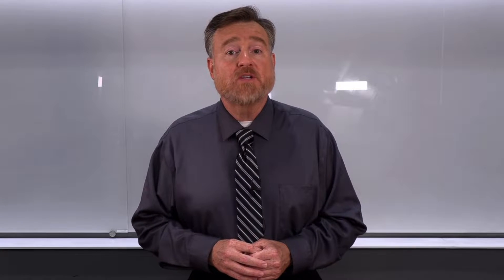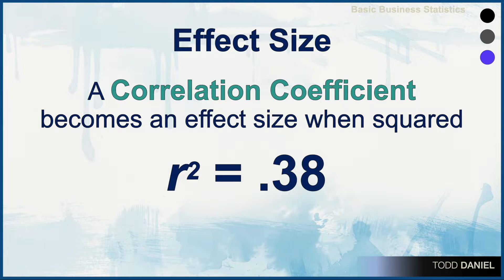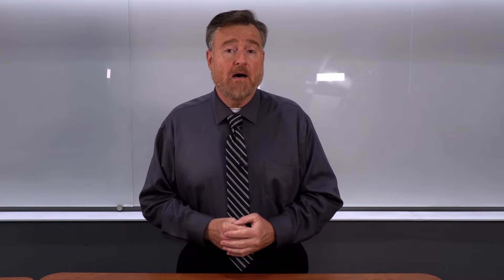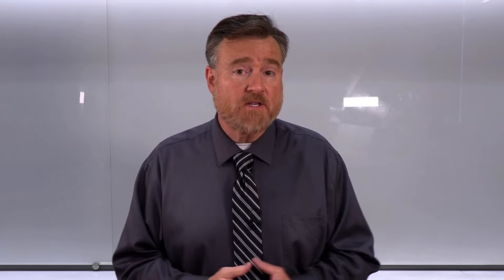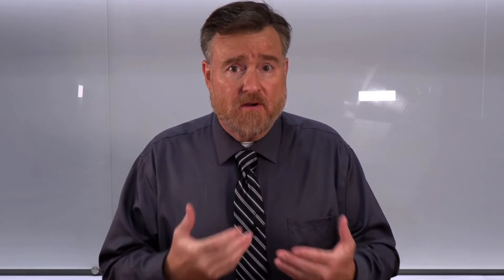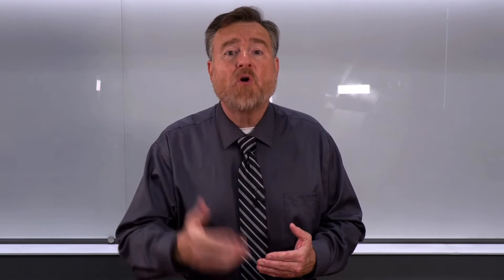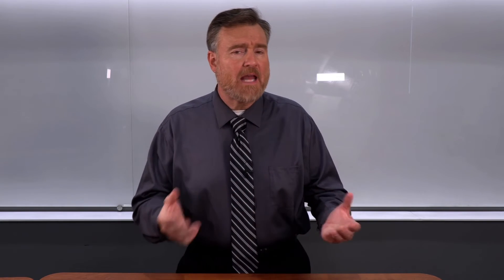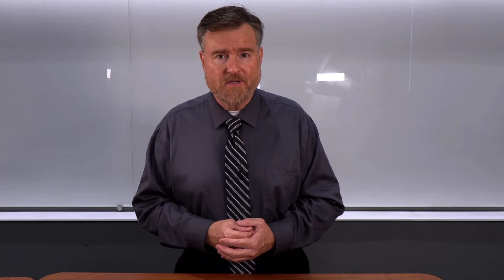EFFECT Size for Correlation: Coefficient of Determination (7-3)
The Correlation Coefficient is also an Effect Size. An r value can be squared to calculate an effect size. The r-squared is the Coefficient of Determination, expressing the proportion of variance in the dependent variable (Y) explained by variance in the independent variable (X). The reverse of the squared value of correlation coefficient is the proportion of variance in the dependent variable (Y) unexplained by variance in the independent variable (X), called the coefficient of alienation